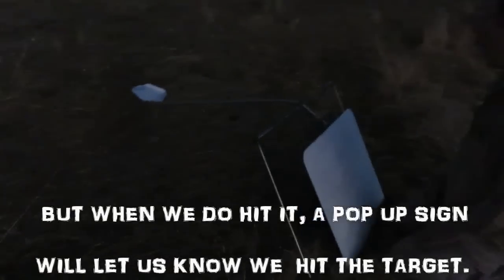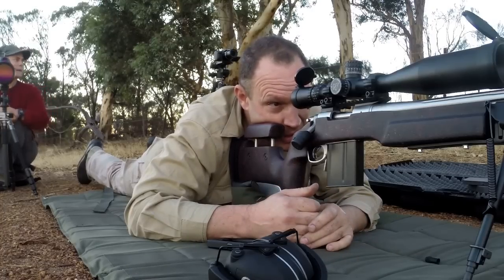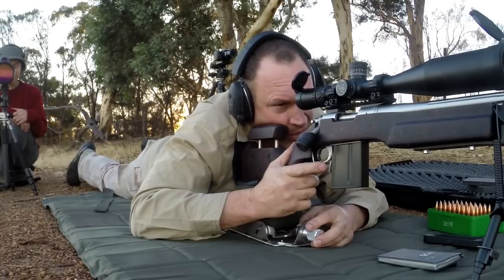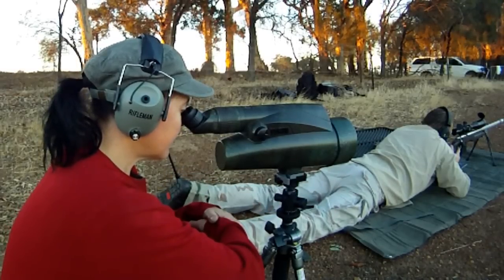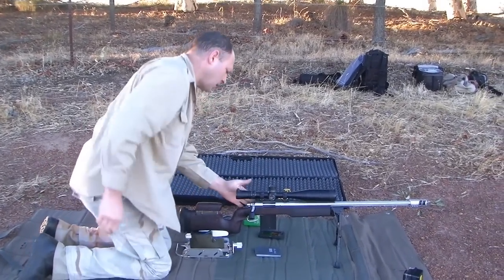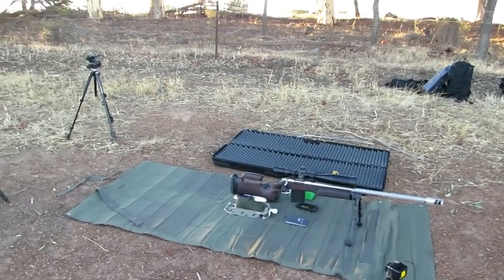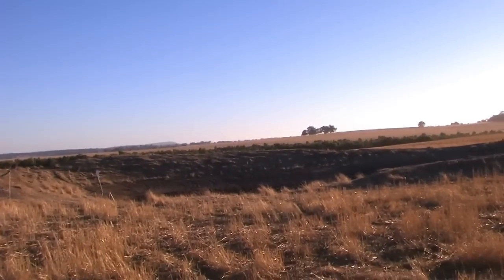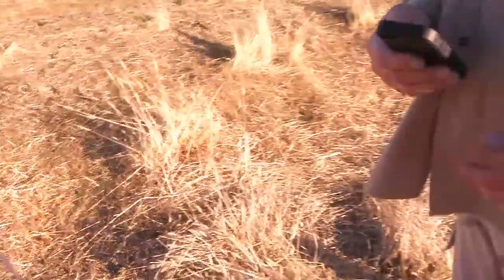1 mile hidden target with a .308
for video index of all this channels videos

Hidden Target.

Target 24" x 24" steel plate at 1765 yards.
Location, west of YORK Western Australia (private property)
Rifle: Remington 700 SFV, A5 Bell and Carlson stock, NXS Nightforce 50mm scope & other mods

Rear Bag: Allen rear bag on our 4AW Adjustable bag base.

Other Equipment
Spotters scope: Yukon 6-25/25-100 x 100 mirror scope on camera tripod.
Long range 200x camera: Canon power shot
GPS Measuring app, Measuring Tape (iPhone)

Round: 308
Lapua case, AR2208 powder, Federal gold medal primer, Berger 175grain LRBT projectile. COAL 2.805"

Shot data: Elevation 115moa
                  Windage 14moa left  (3.3 moa for spin and coriolis)